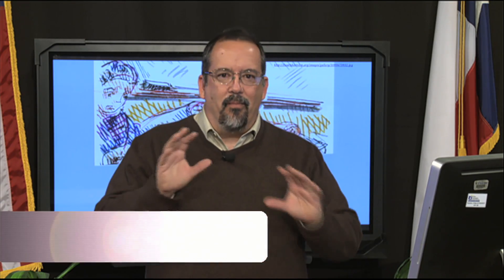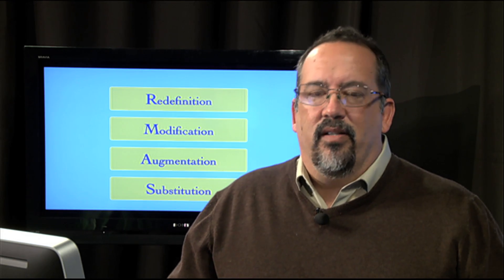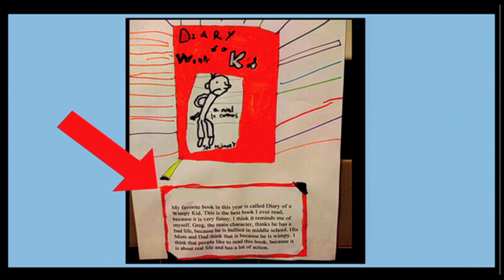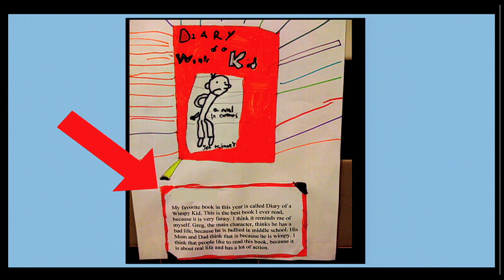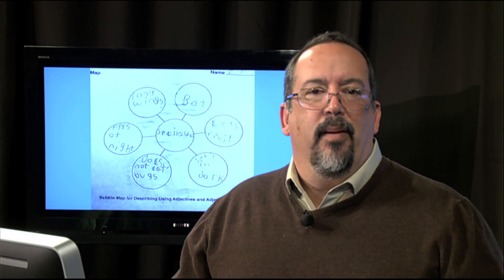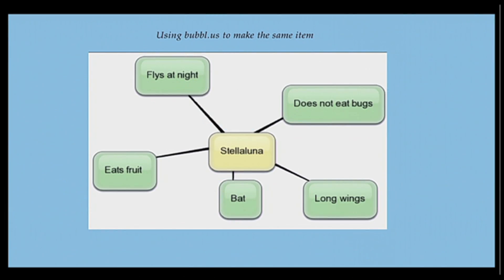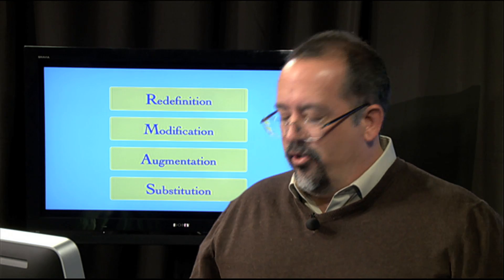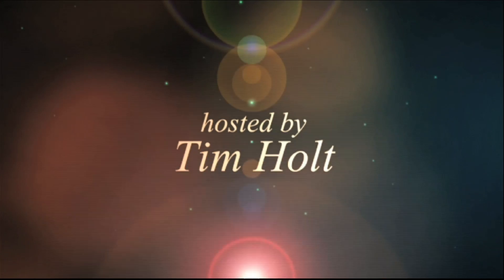Digital Discoveries - SAMR Substitution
n this first segment of SAMR Tim Holt goes over Substitution, and how lessons can be substituted to a digital lesson, and not be changed.